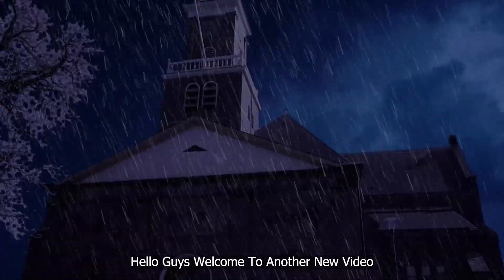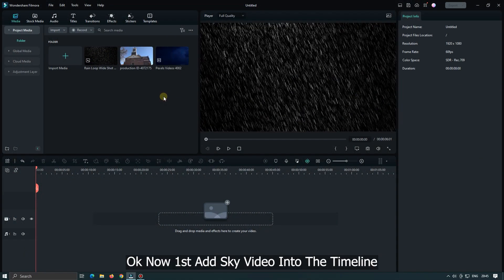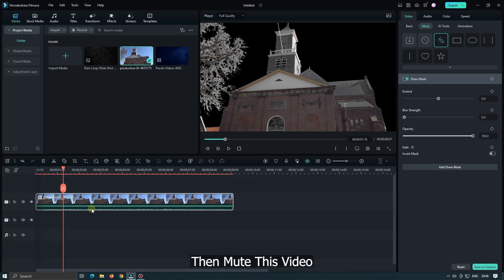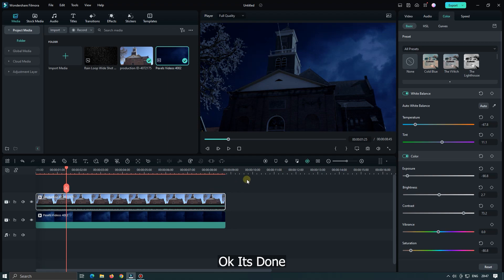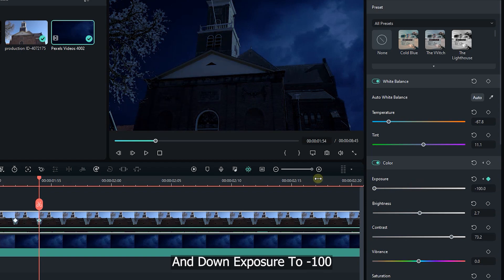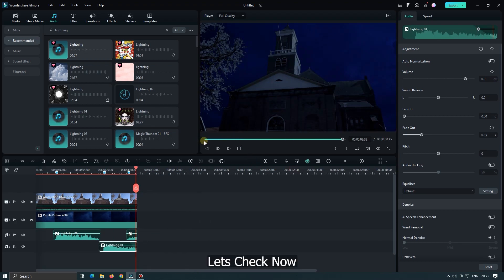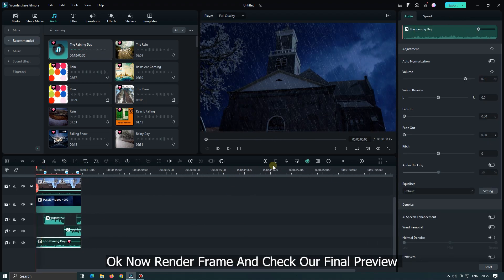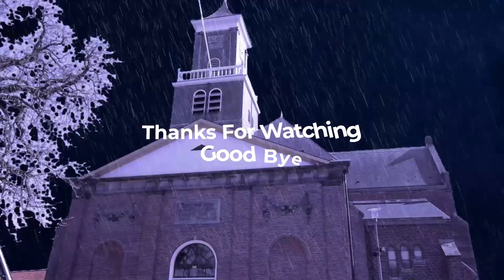How To Do Advanced Sky Replace On Filmora 12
In This Video Im Going To Show You How To Do Advanced Sky Replace On Filmora 12